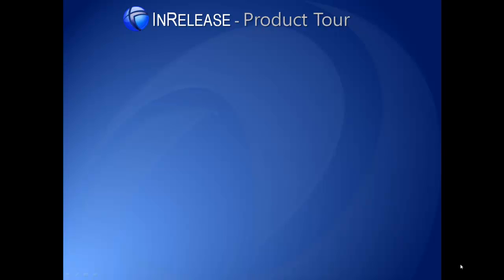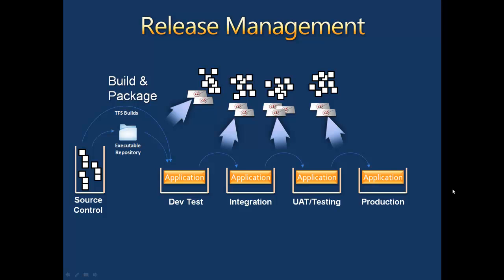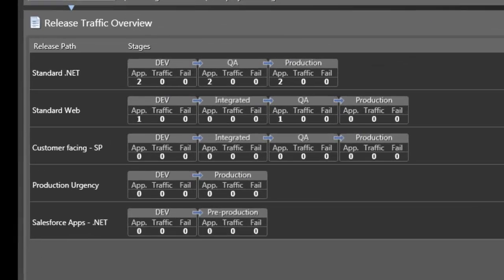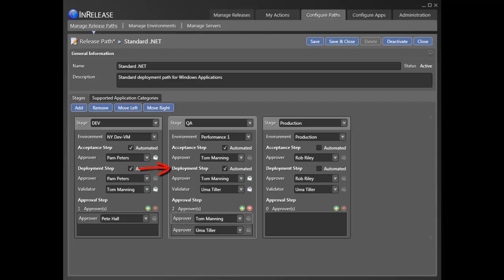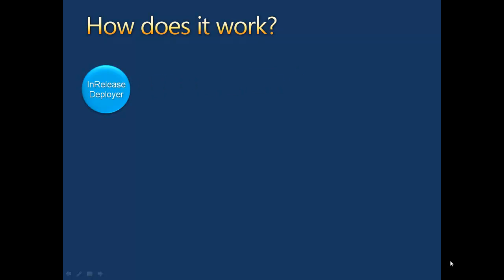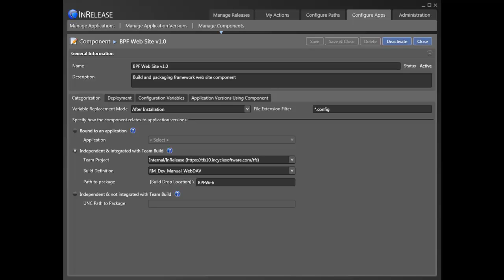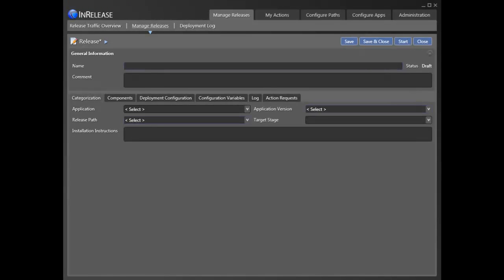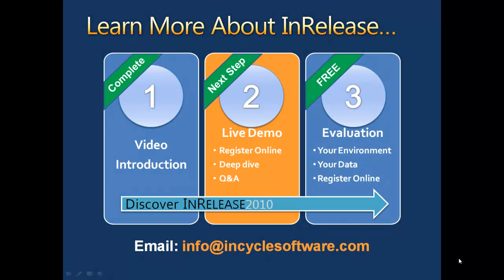InRelease Product Tour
This video introduces InRelease - a software that provides release management for Microsoft Visual Studio.